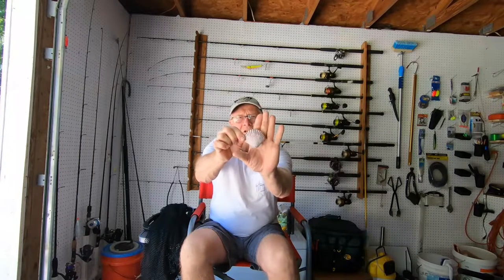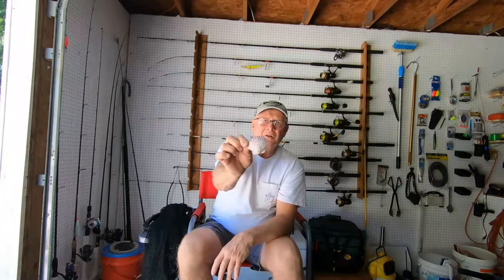SCALLOPING IN 2022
IN THIS VIDEO I WILL GIVE YOU A LIST OF THINGS YOU NEED TO GO SCALLOPING. ALSO, I WILL GIVE A BRIEF DISCRIPTION ON WHERE TO GO TO FIND THE SCALLOPS ALONG WITH RULES AND REGULATIONS YOU WILL NEED TO KNOW BEFORE YOU GO.

Drive shaft collar and spacer
Water feed motor flusher
Captain Jay Wahoo high speed trolling lure
Rapala x rap magnum 10 red hot